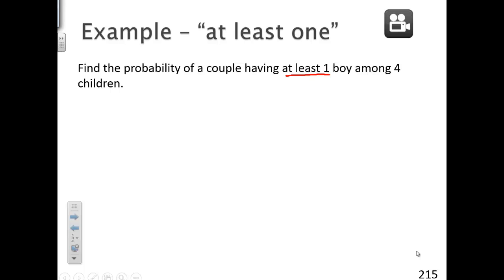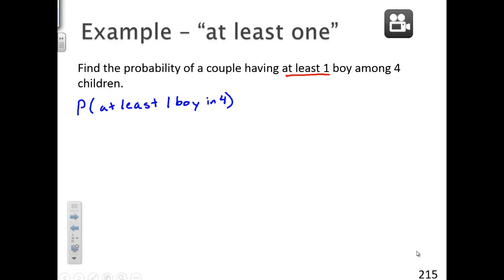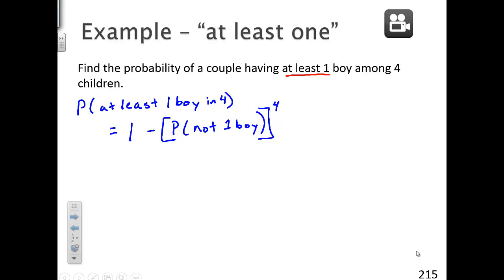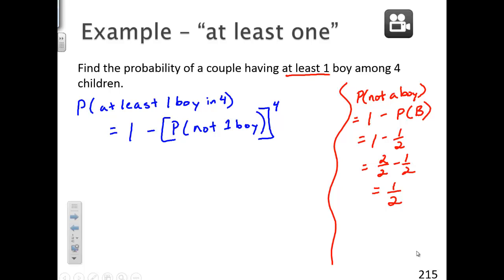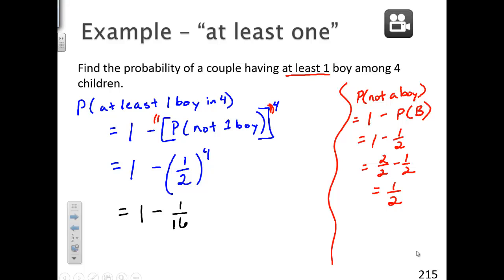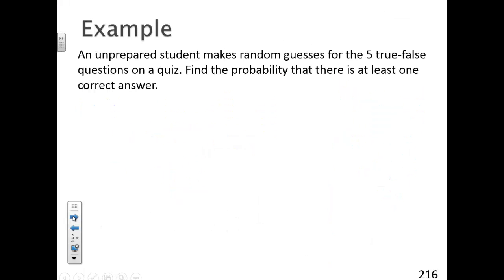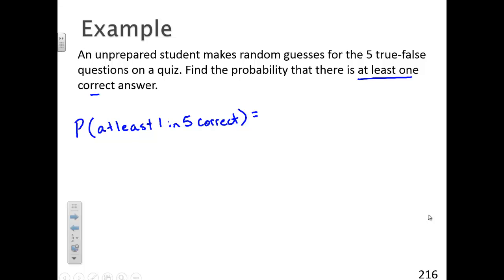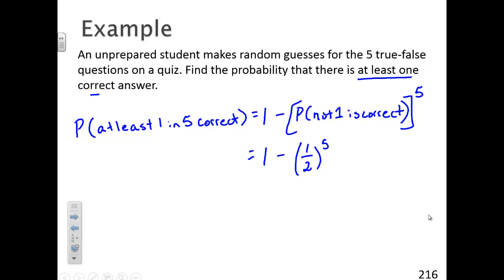Slides 215 - 216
At least one probabilities